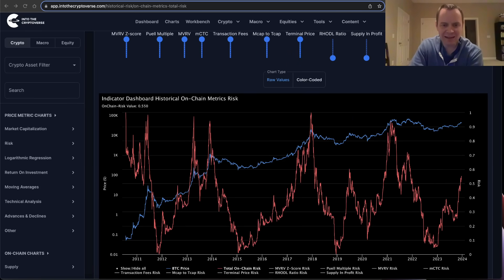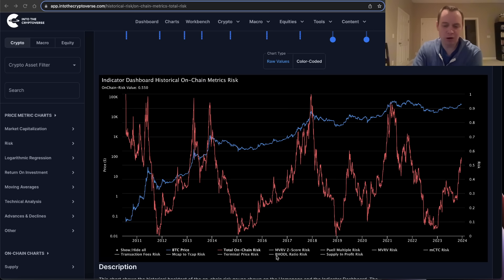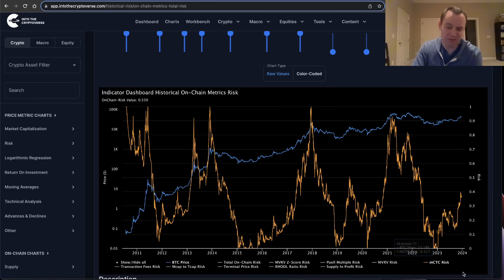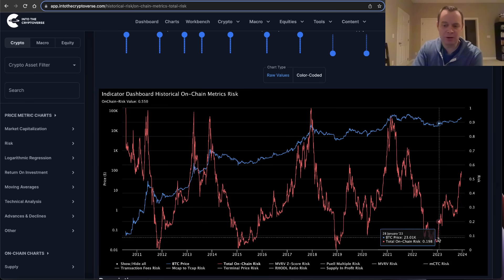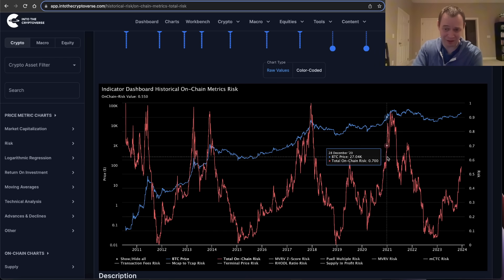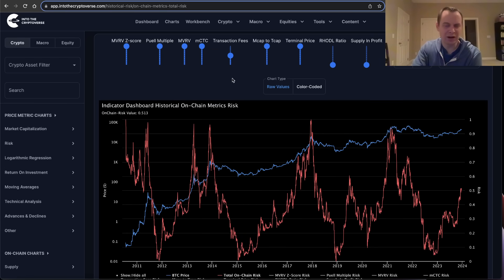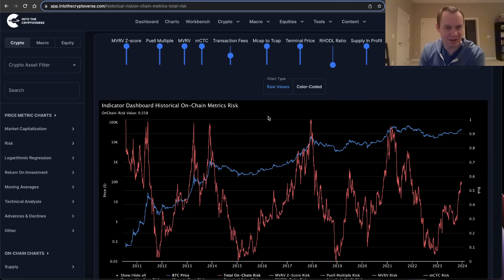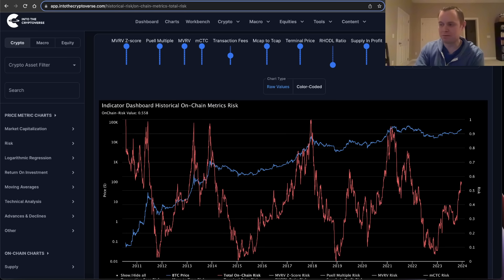Bitcoin On-Chain Risk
This chart shows the historical backtest of the on-chain risk gauge shown on the Homepage and the Indicator Dashboard. The legend allows you to toggle between the individual risk charts that make up the total on-chain risk. Above the chart you can set the weights of the individual risk metrics and see how it changes the total on-chain risk. A weight of 0 removes the metric from the total on-chain risk calculation and a weight of 0.5 makes it contribute 50% less. After the total on-chain risk is calculated, the metric is re-normalized between 0 and 1. To display the true average you can toggle to the "Average" option above the chart.